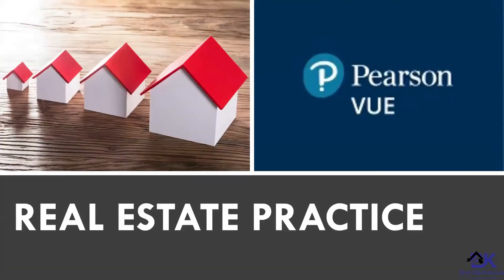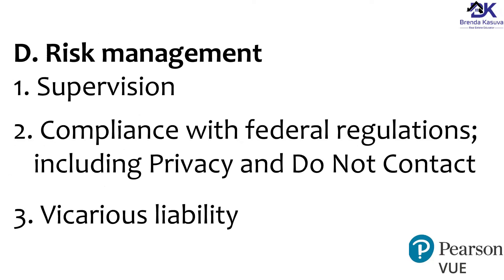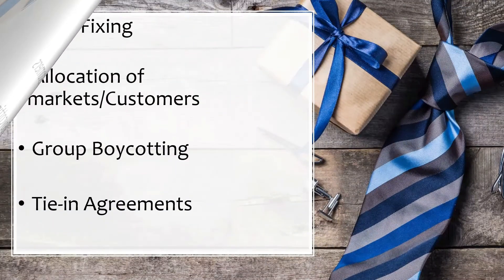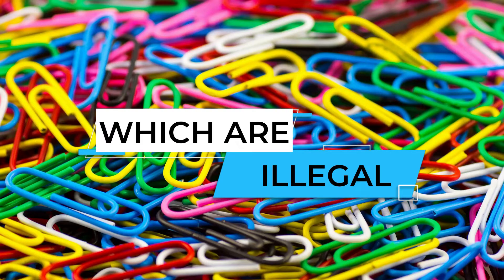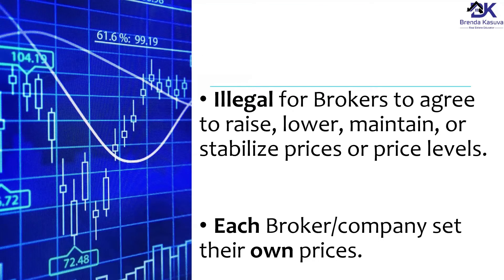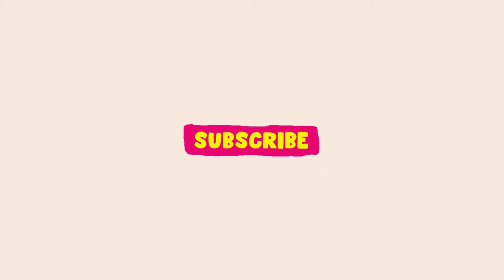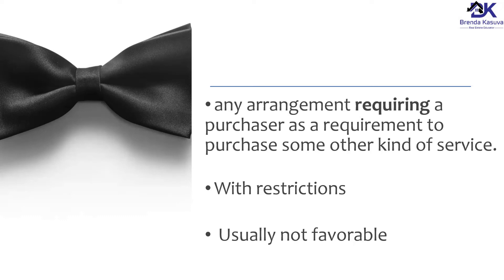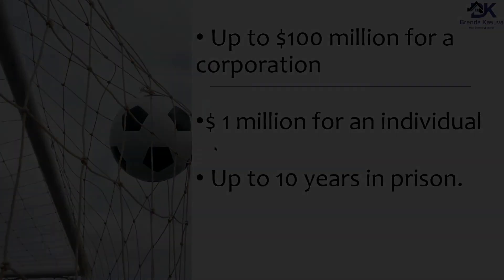ANTITRUST LAWS | Practice of Real Estate | Sherman Anti Trust Law |Real Estate Exam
A quick review of the Sherman Antitrust Act to pass the Real Estate Exam.

📍Antitrust laws: Price Fixing, Group Boycotting, Allocation of Customers/Markets, Tie-in Agreements.

*ADDITIONAL RESOURCES:*

💻*WEEKLY REVIEW QUESTIONS* Want to be prepared with weekly questions to keep your knowledge fresh?

📝*PSI EXAM BREAKDOWN* You need to know the topics and content to review as you prepare to take the PSI Real Estate exam.

📑*TUTOR SESSIONS* Schedule a 90-minute session to review specific topics. All done via ZOOM. Here is our availability

Brenda Kasuva, Real Estate Educator.

*Time Stamps*
00:00 Intro to Antitrust laws
01:014 Antitrust laws
02:11 PSI Exam breakdown - Practice of Real Estate
03:22 Pearsonvue exam breakdown
05:04 FTC Federal Trade Commission
06:36 Price Fixing
07:47 Allocation of Markets or Customers
09:05 Group Boycotting
10:24 Tie in Agreements
11:55 Anti trust penalties